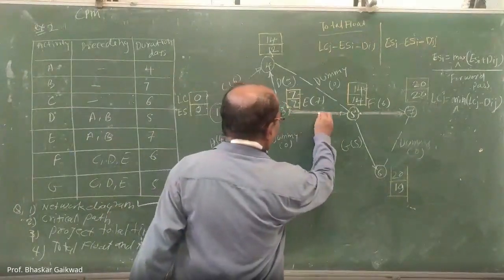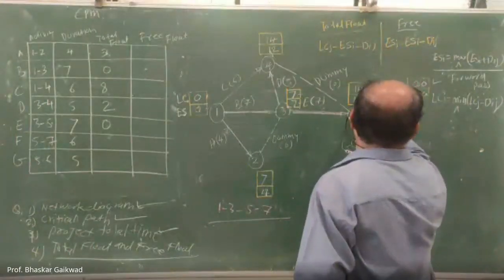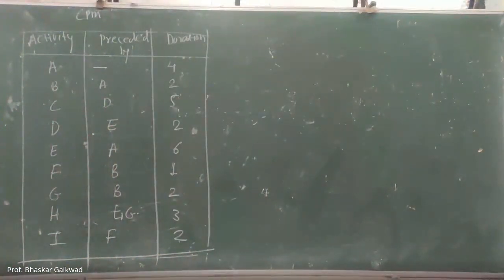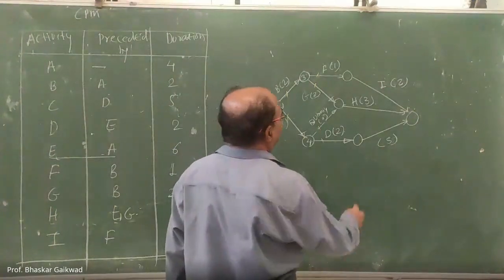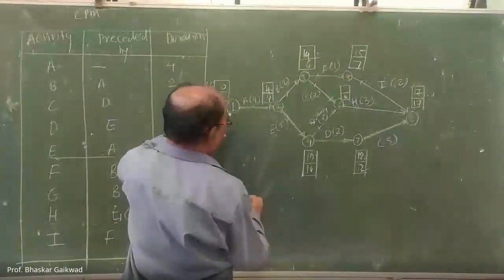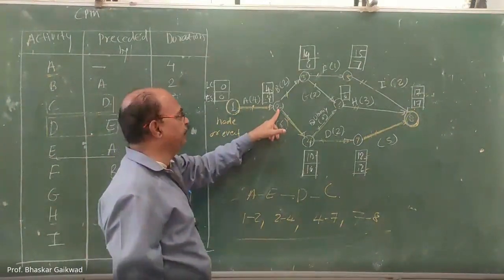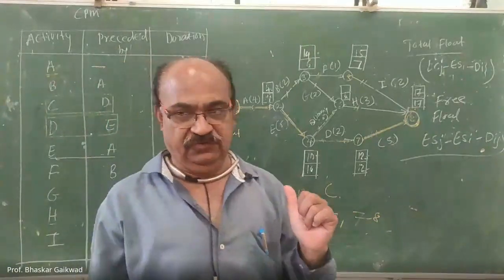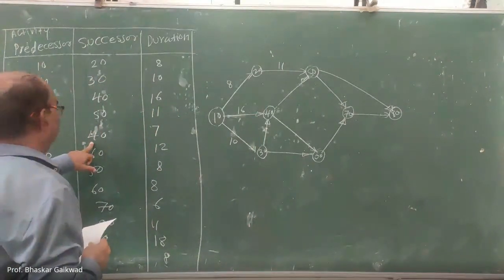PROBLEM BASED ON CPM